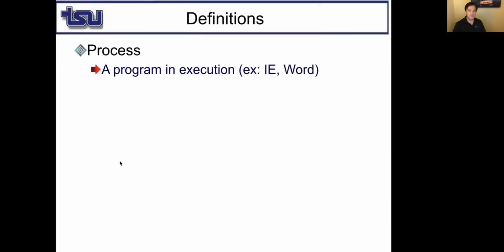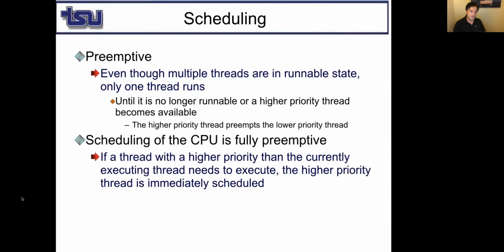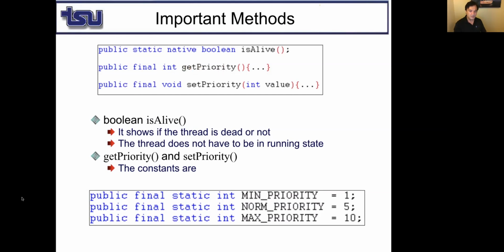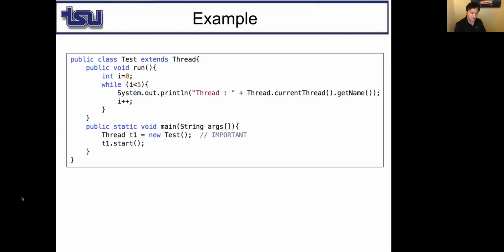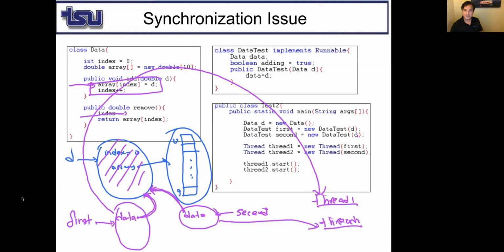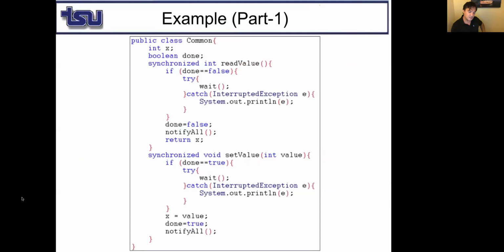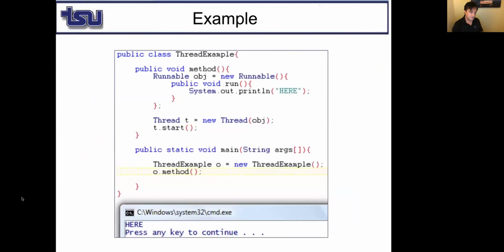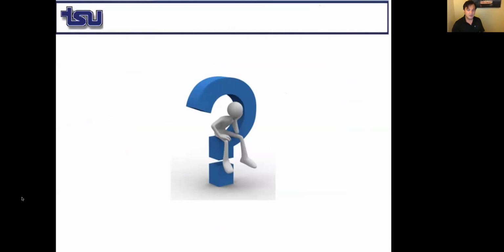LECTURE-14: Multithreaded Programming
This video shows how to create multithreaded programs in Java.